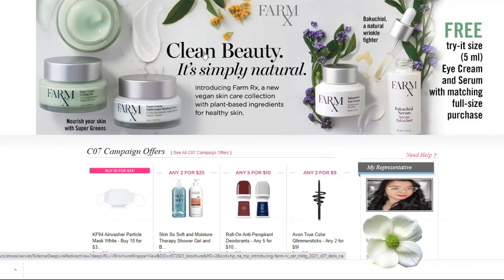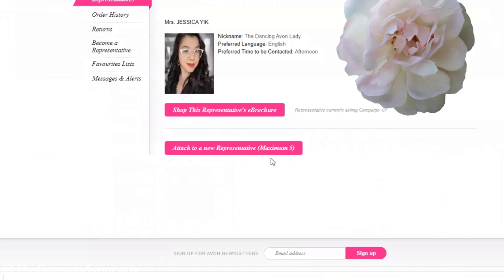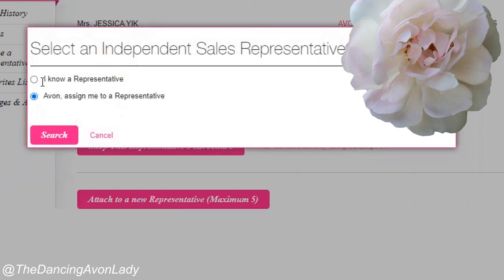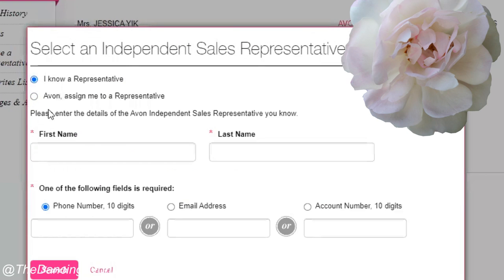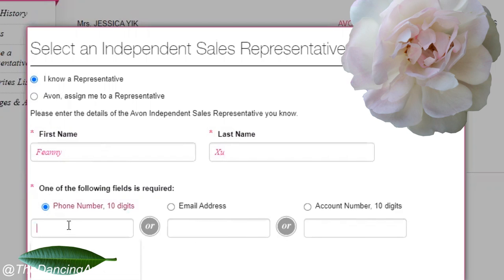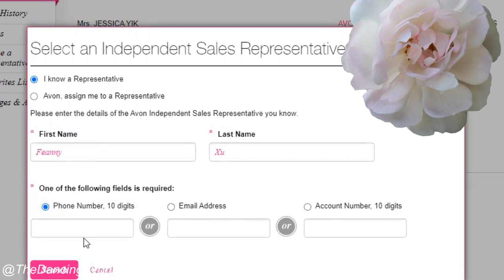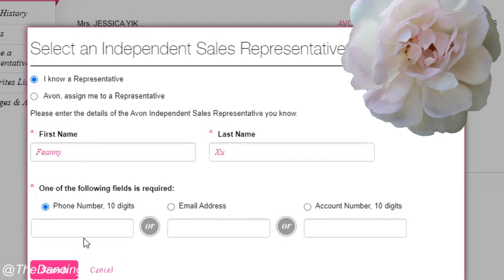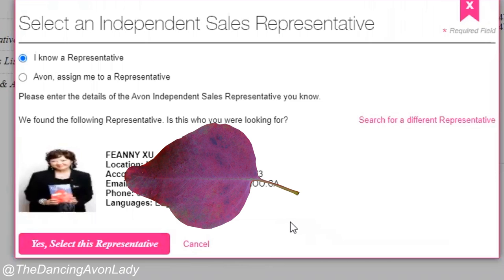How to Attach to More Than One Avon Representative as a Customer |The Dancing Avon Lady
Have more than one friend/family member who represents Avon and want to support them both? Or maybe you're not satisfied with your current representative and want to get your Avon goodies from someone else...Here's how to do just that in less than 2 minutes!

xo's  Jessie